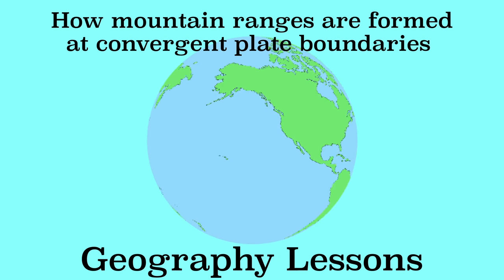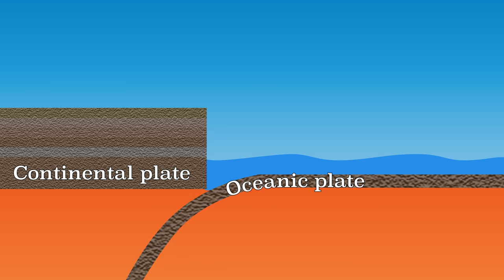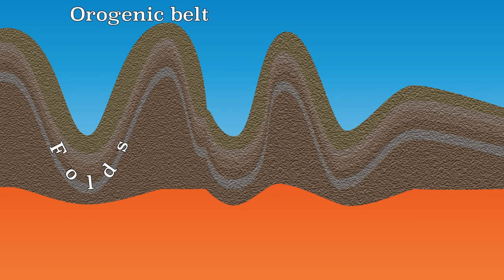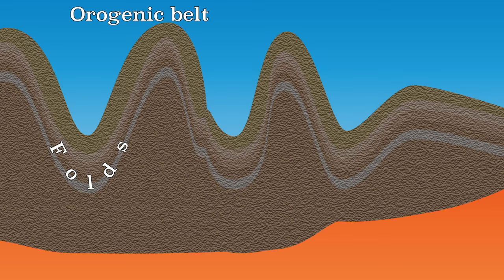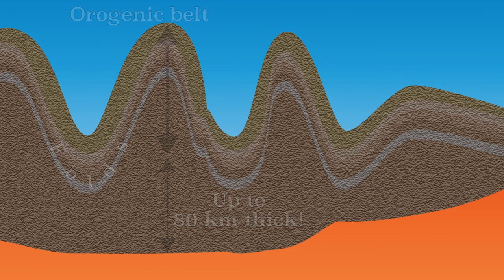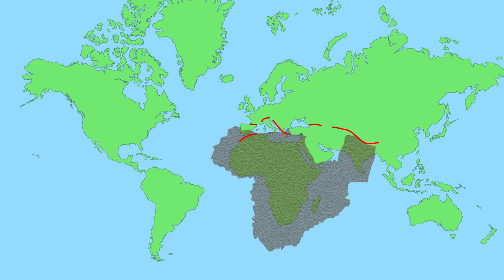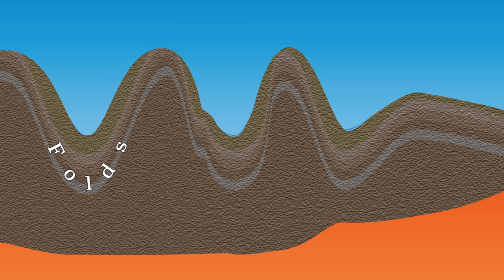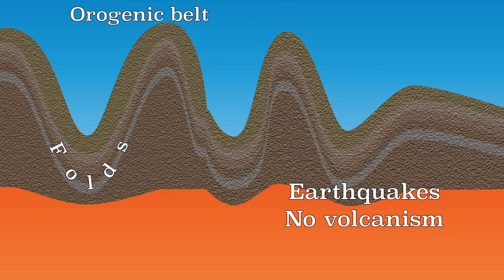How mountain ranges are formed at convergent plate boundaries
In the previous video you have already seen what happens at a convergent plate boundary when an oceanic plate is involved; one plate will dive below the other and there is subduction. This video explains what happens when two continental plates collide.

Suppose; there is a subduction zone where an oceanic plate dives below a continental plate. The rest of the plate is also pulled by the slab pull. It may happen that there is both oceanic and continental crust on that plate. Due to the movement of the plate, the continental crust also arrives at the subduction zone. Now two continental plates collide. Both plates are lighter than the underlying asthenosphere. As a result, there is little or no subduction. The plates are pushed together and fold. Sometimes you can clearly see that the rock has been compressed .

A high mountain range is created by folding. This high mountain range is called an orogenic belt.
But not only the top of the crust is folded. The continental crust also gets much thicker at the bottom. That is because the crust floats on the asthenosphere. In an earlier video this has already been compared to an ice cube. The larger the ice cube, the more ice there is also under water. The same applies to the crust: the higher the mountains, the larger the part of the crust that is in the asthenosphere. The crust under a mountain range is therefore very thick, up to a maximum of about 80 kilometers!

Just like a convergent zone in which an oceanic plate is involved, there can also be very serious earthquakes at this plate boundary. But because there is no subduction, there are no volcanoes!

The African plate and the Indian plate move north against the Eurasian plate. Because of this convergent movement, many mountains have been formed from Morocco to India, including the Alps and the Himalayas.

This movement to the north started about 60 million years ago. All these mountain ranges were therefore created in the same era. The mountain formation in this period is also called the alpine orogeny. Orogeny means mountain formation. The term alpine orogeny therefore means a geological period in which all of these mountains originated.

There have also been earlier periods in which mountain ranges were formed. For example, the Ardennes and the Scottish Highlands were formed during these periods. Due to erosion and weathering, the Ardennes were partly tore down. Other mountain ranges have even disappeared completely!

In this video you have seen that with a convergent plate boundary in which only continental plates are involved, mountain ranges are created. There are also heavy earthquakes. However, unlike a convergent plate boundary involving an oceanic plate, there are no volcanoes.